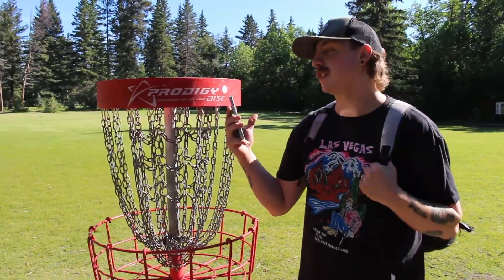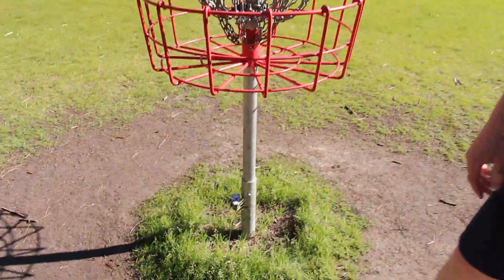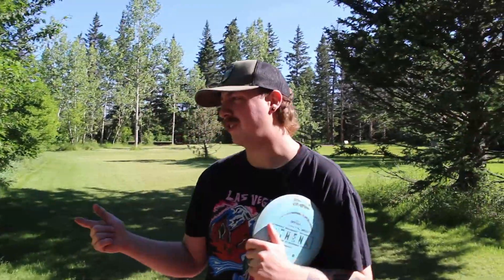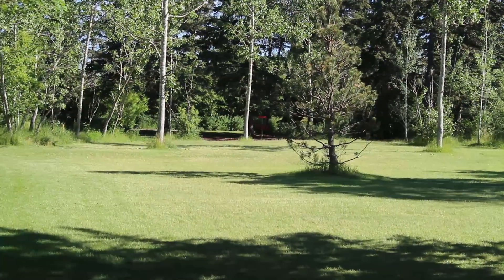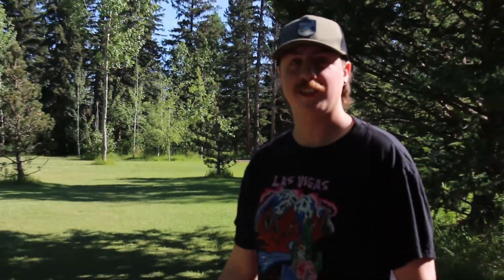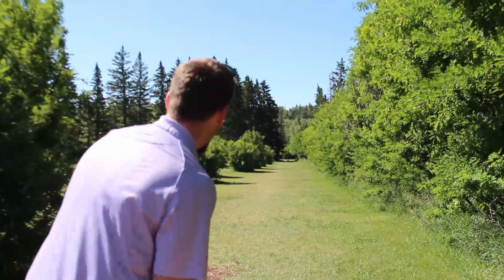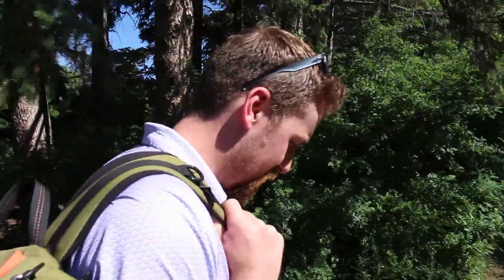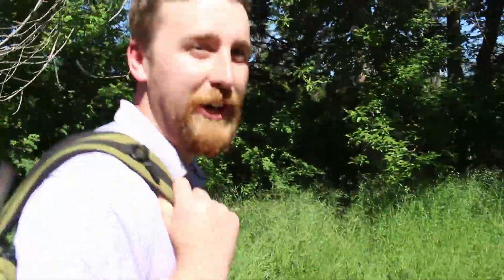REVIEWING THE MOST PLAYED COURSE IN CANADA!!